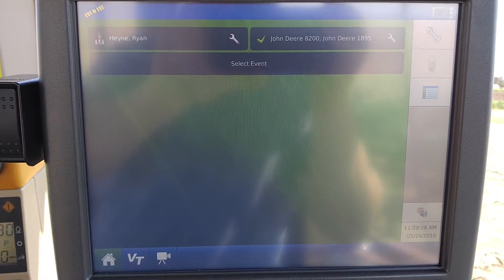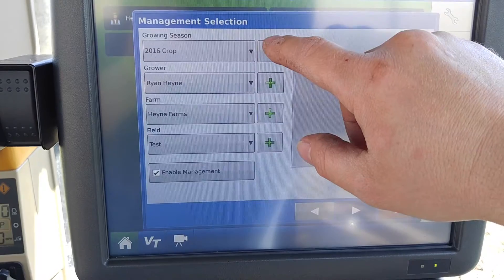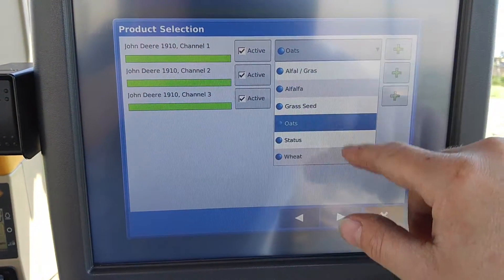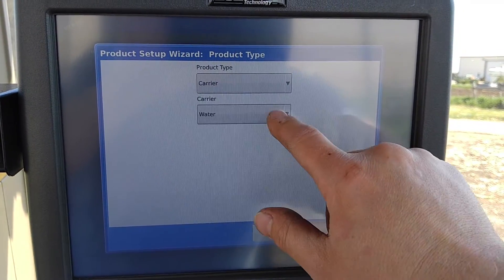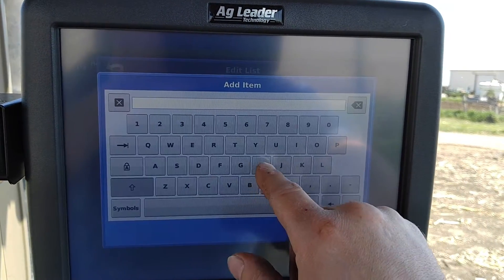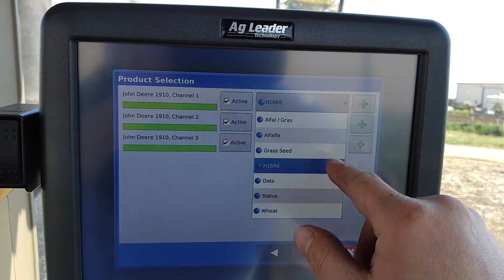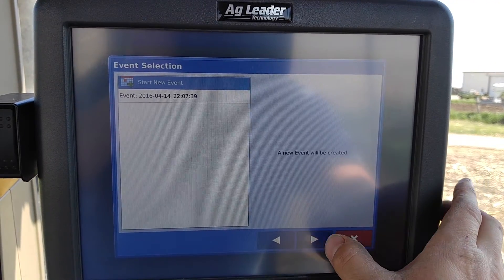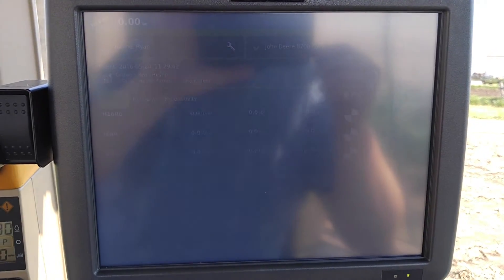How to add seeding variety to a application job.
A quick look at how to add a seeding variety to an application job on the Integra display